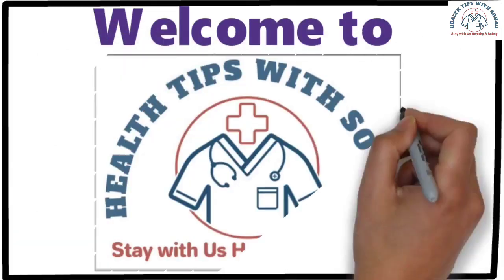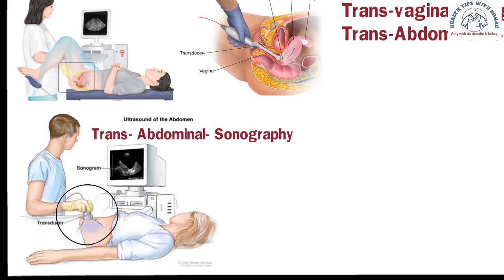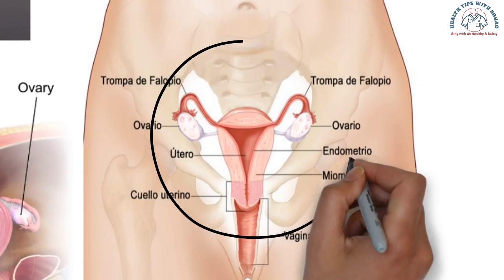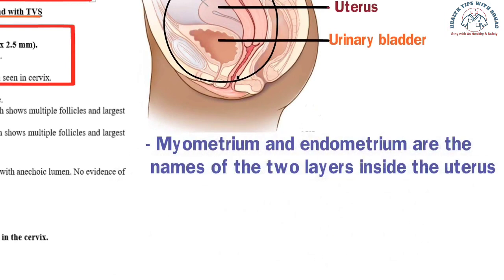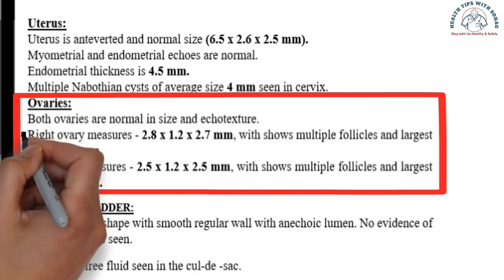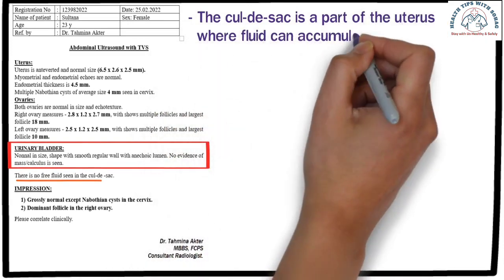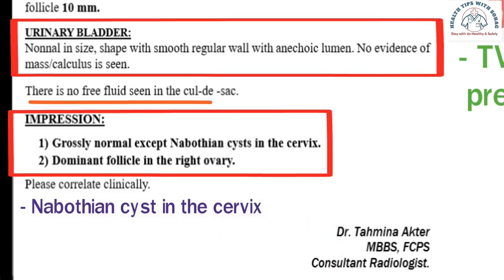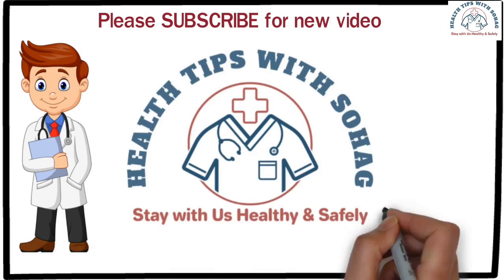How to understand TVS (Transvaginal ultrasound) test report at home? TVS ultrasound details.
tvs test
In this video, I will discuss with you:
1) What is a TVS test?
2) How is it done?
3) What do you see in a TVS test?
4) And how can you tell if your TVS test is normal or if there is a problem?

 If you watch today's video, you will hopefully get a clear idea about TVS testing, inshallah. So get the ball rolling.